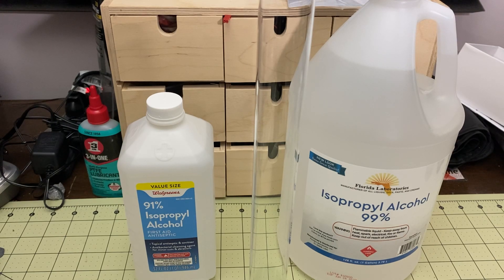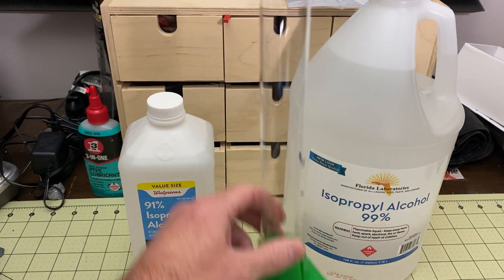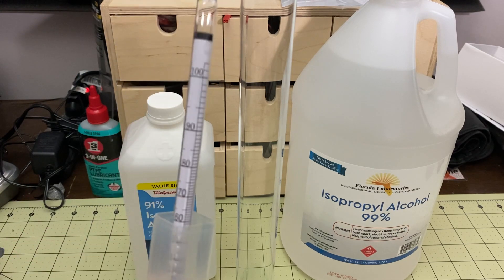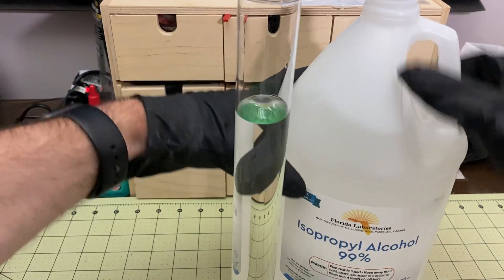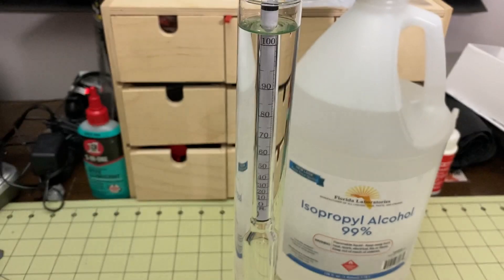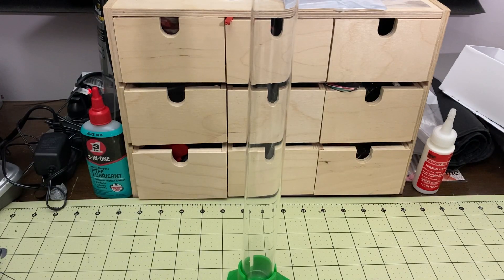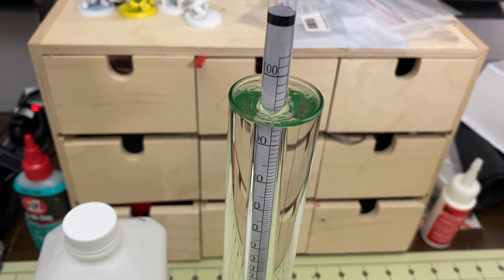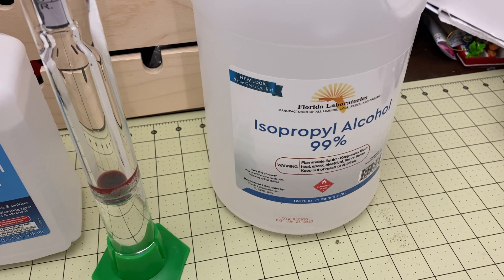Testing the Cheapest IPA on Amazon – Is it really 99% Isopropyl Alcohol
You can get some right now:
The Cheapest 99% IPA
Clear Alcohol Hydrometer
Long Nitrile Gloves

I’ve been buying IPA on Amazon because it was too hard to find locally.  It used to be very expensive but I recently found this IPA and it was half the price of what I had purchased previously.  I tried it and it seemed to clean just fine but I wondered if it really was 99%.  So I had to figure out a way to test it.  And that leads us to this video.

My Current Top Printer Choices:
Best Small Form Factor Resin Printer
Best Budget Filament Printer
Simply the Best Filament Printer
Best Wash and Cure Station
My Favorite Resin